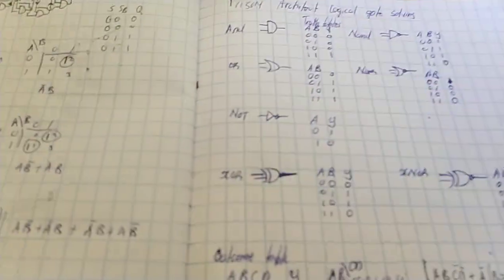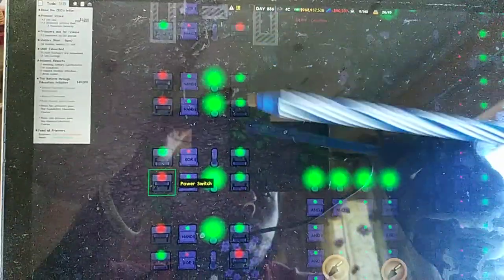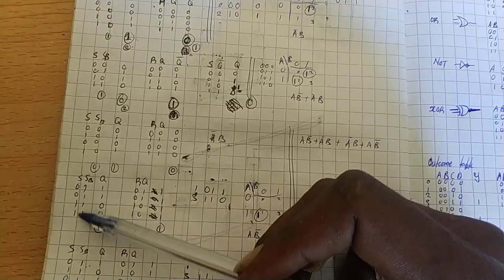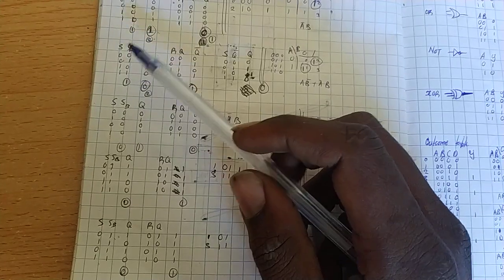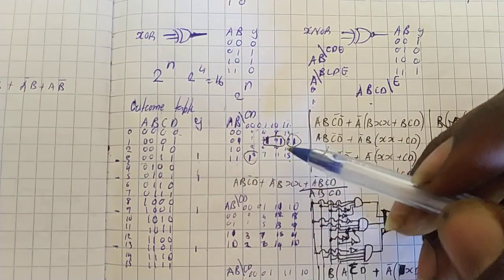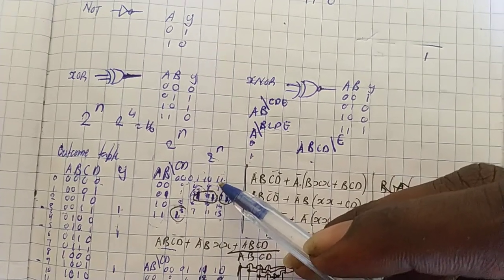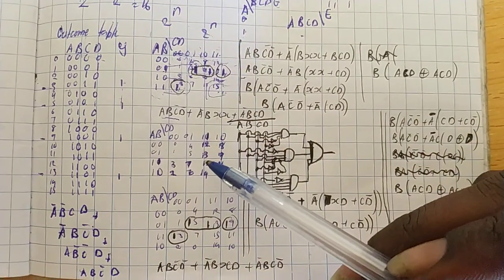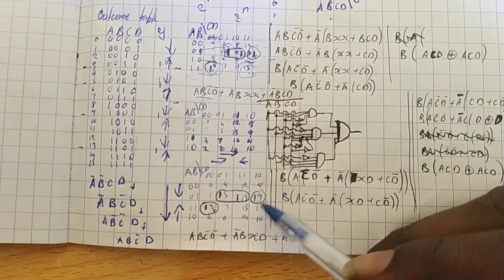digital electronics and Boolean algebra kmap solving prison architect memory logic.